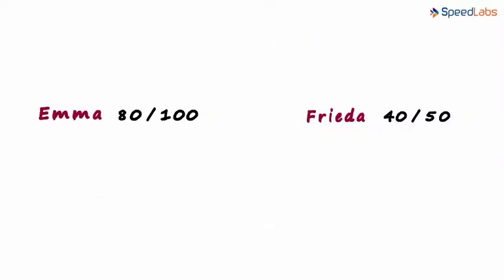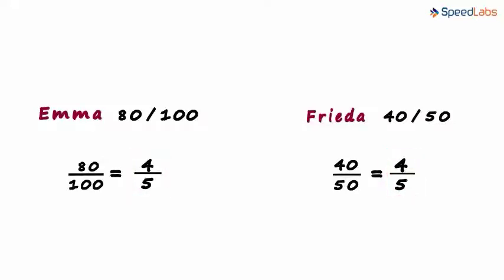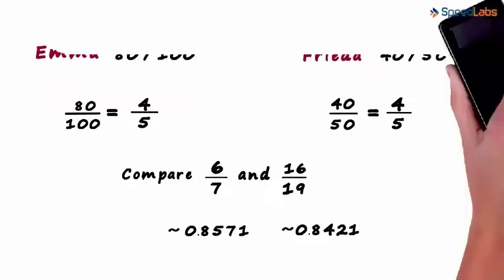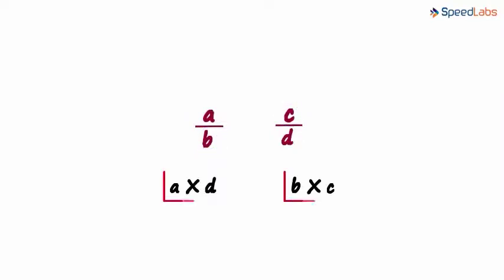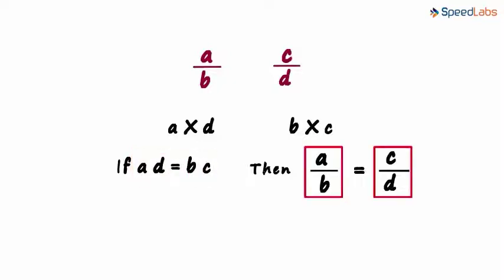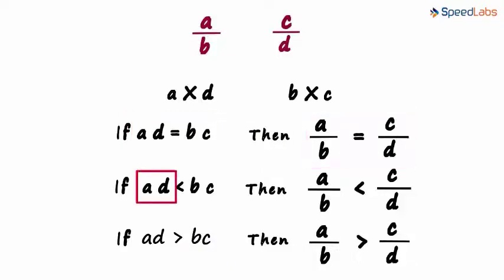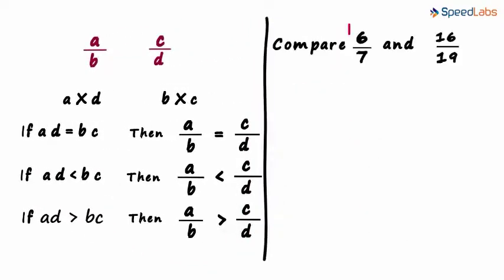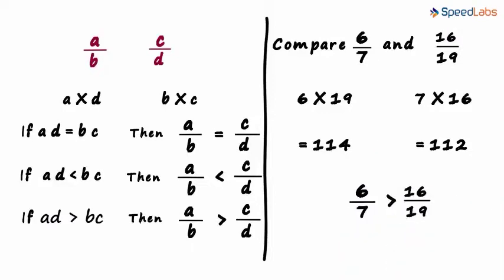Class-7-Mathematics-Ch-8-Comparing Quatities-Topic- How do we Compare Two Ratios Part 3